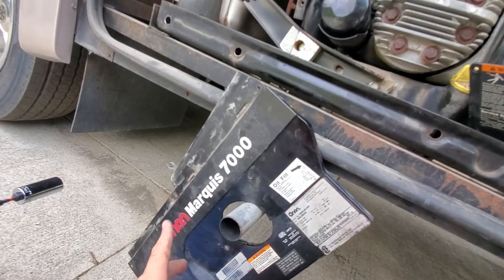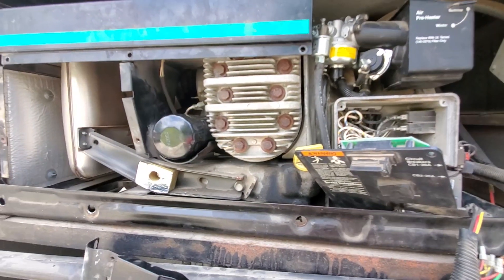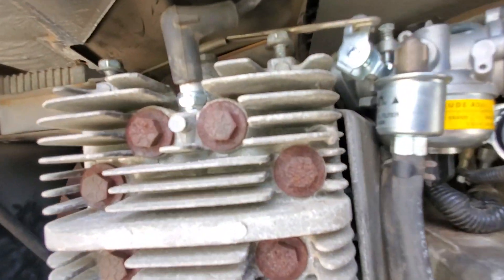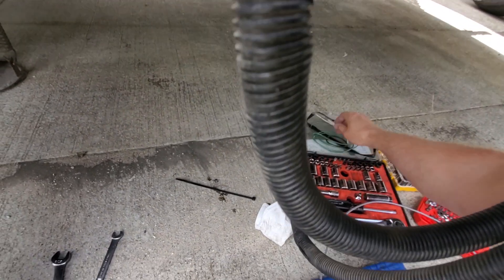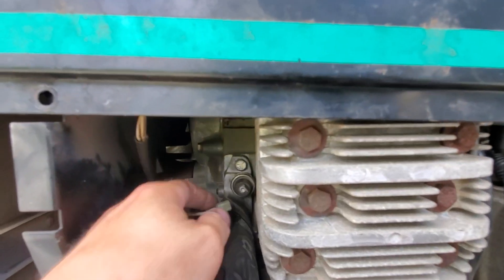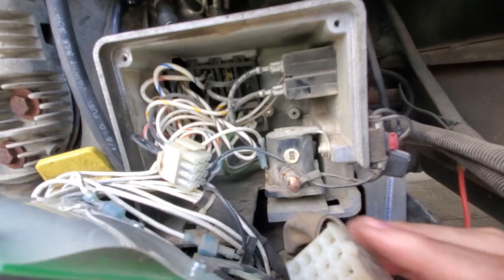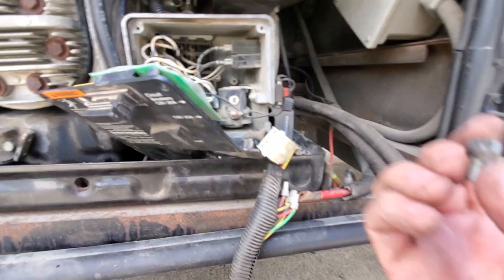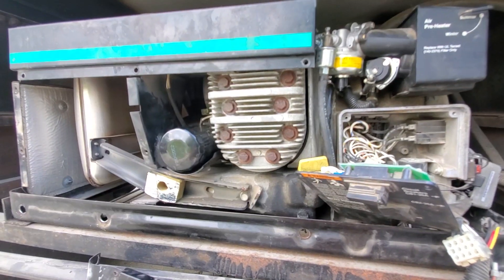Onan Marquis 7000 Oil Pressure Switch and Voltage Regulator